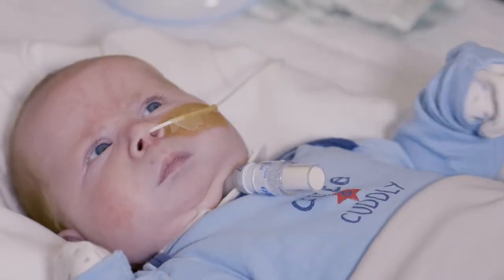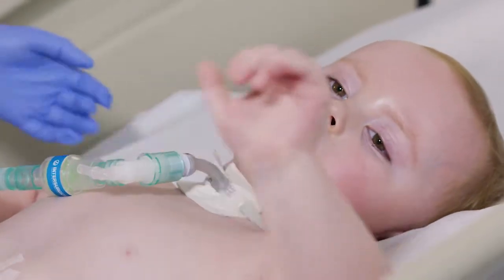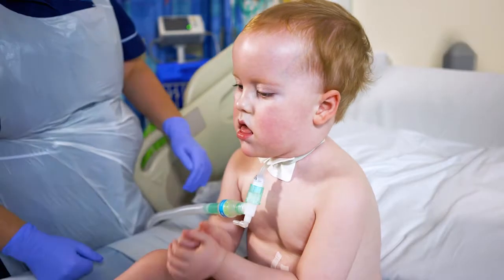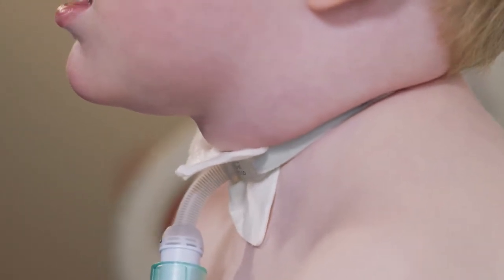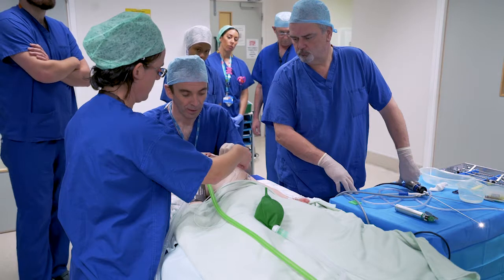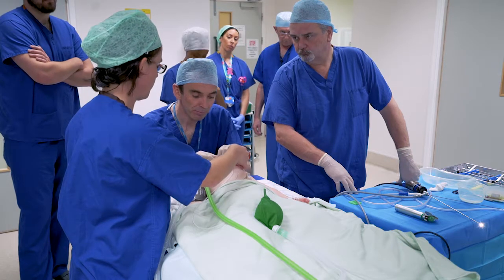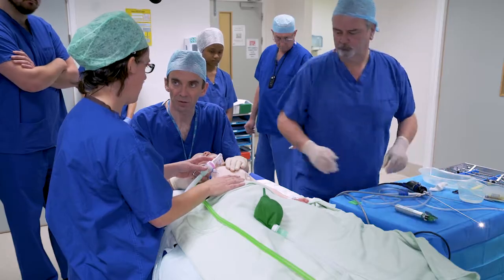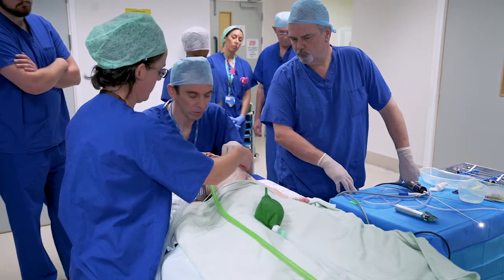Why Do Children Have Tracheostomies?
There are three main reasons why children might end up needing a tracheostomy. Do you know them all? Mr Neil Bateman, Consultant Paediatric Otolaryngologist at Manchester Children's Hospital, UK, explains all in this brief overview of paediatric tracheostomies. This video is perfect for getting to grips with the concept, or just consolidating your learning on the subject.